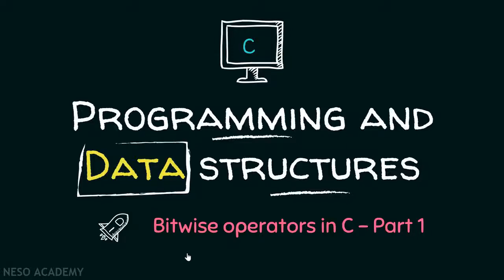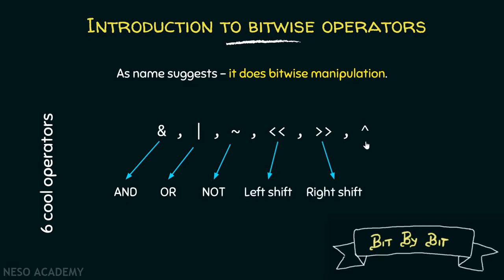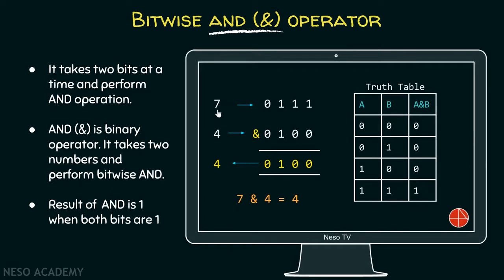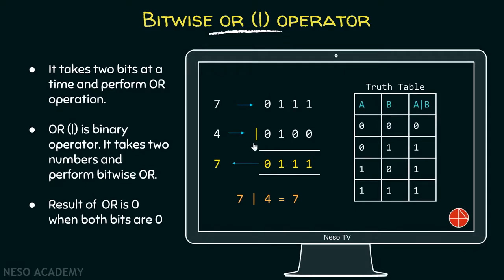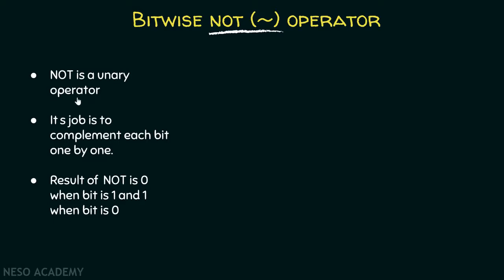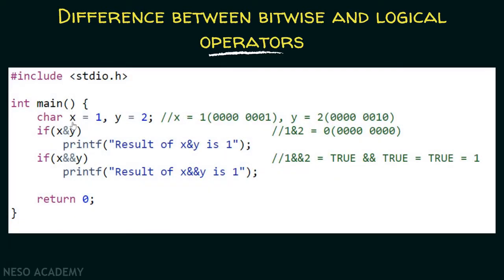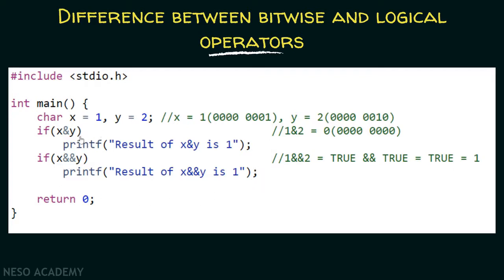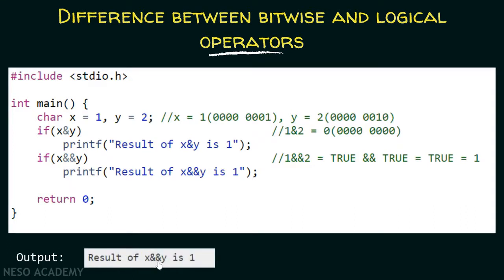Bitwise Operators in C Part 1